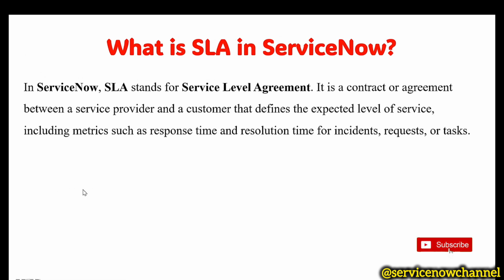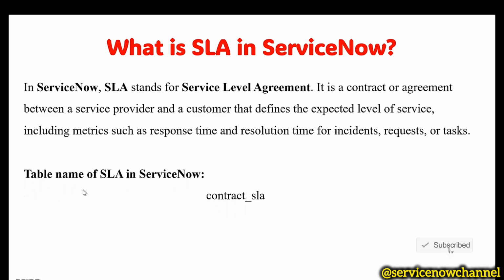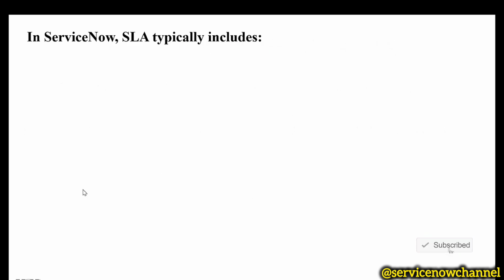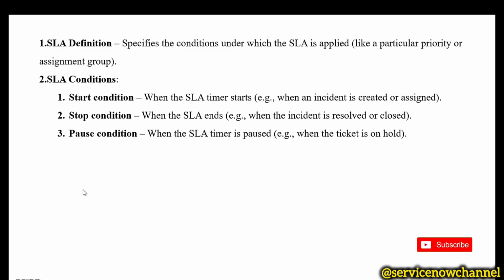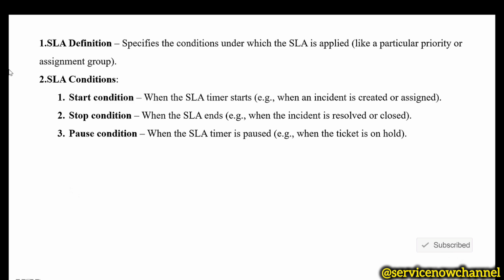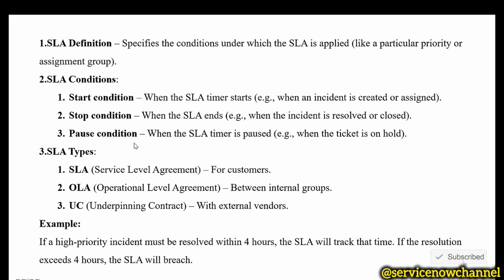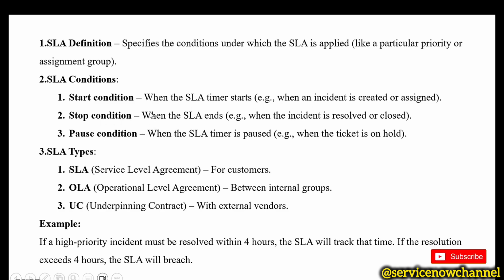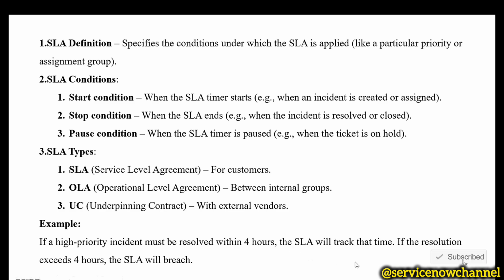SLA #1 ▪︎ SLA in ServiceNow ▪︎ Introduction